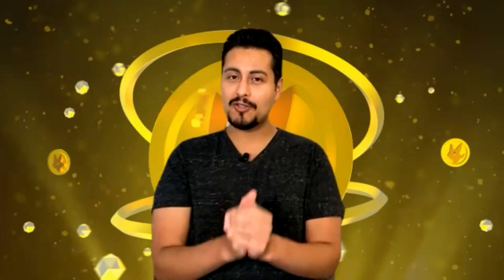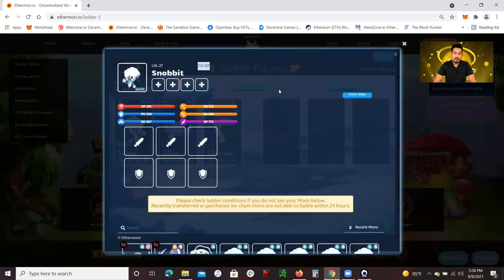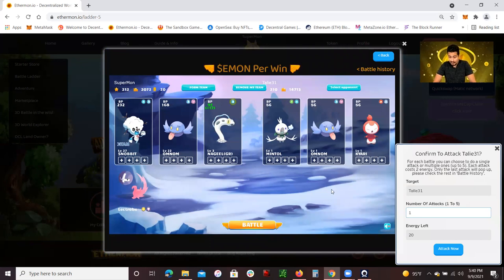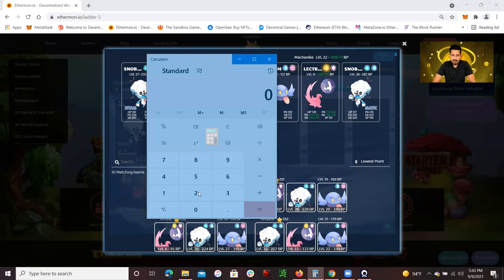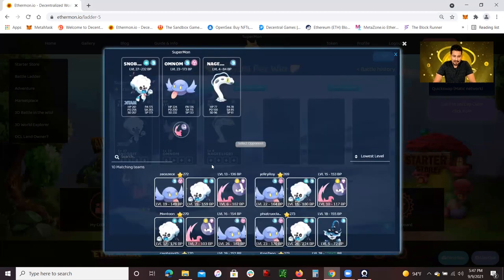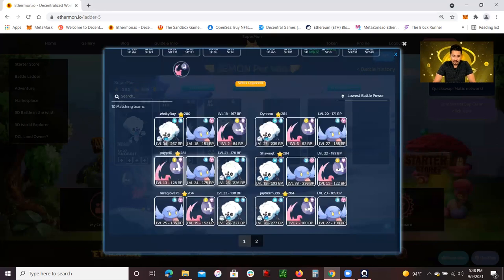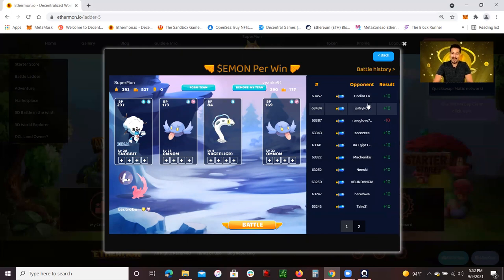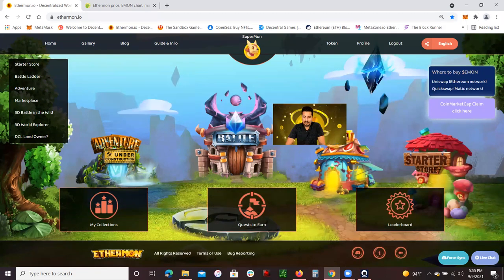ETHERMON HOW TO EARN EMON TOKEN ETHERMON GAMEPLAY STRATEGY TO WIN 90% OF BATTLE EARN WEEKLY INCOME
💰 ESPANOL Recibara $10 Bitcoin GRATIS si compra o vende $100 criptomodedas o mas

Hey whats up guys this is Mario back again with another YouTube video. In this video I am going to cover ETHERMON HOW TO EARN EMON TOKEN ETHERMON GAMEPLAY STRATEGY TO WIN 90% OF BATTLE EARN WEEKLY INCOME

In this video I pretty much talk about all Ethermon Battle Strategies so you can EARN as much EMON Token as possible per battle ladder. I am specifically going to talk about Battle Ladder number FIVE where you can EARN EMON Token per Battle WIN per energy. There are several things you can do to increase the probabilities of winning that can include the type of Ethermon you are using for example Electric or Lighting Ethermon Water Ethermon and even Fire Type Ethermon all these Ethermon make a difference. Its like playing rock paper scissors game Ligthing beats Water Ethermon Water beats Fire Ethermon and Fire beats Lighting Ethermon I hope this makes sense.

The next thing that I want to cover is how forming your team is going to be very important. I like to form my team with the STRONGEST or highest LEVEL Ethermon first and so on. The higher the LEVEL your Ethermon is the higher the Battle Power Level is going to be, which is very important when training and battling your Ethermon characters. If you think about it the higher the LEVEL compared to your opponents Ethermon LEVEL you are most likely going to WIN the Battle and EARN some EMON Token after you WIN.

The next thing I wan to cover is choosing what OPPONENTS to Battle so you can EARN EMON Token per WIN. I always like to sort the opponents that I face by lowest LEVEL first. Sorting my OPPONENT by lowest LEVEL allows me to get an edge over my OPPONENT especially if my Ethermon have a higher LEVEL compared to theirs. The reason why is because the higher the LEVEL my Ethermon are the higher the Battle Power LEVEL my Ethermon will have so I can WIN the Battle and EARN the EMON Token per Battle WIN.

The last thing that I want to discuss is that you ONLY need to WIN TWO out of the THREE matches per Battle so it is important to ALWAYS match up your Ethermon that have the highest LEVEL first to the Ethermon with the lowest LEVEL on your OPPONENTS team. This will give you the edge so you can WIN the Battle and EARN some EMON Token that you can later exchange for INCOME if you wish too. The Battle Tournaments last FIVE days every WEEK so you can actually EARN WEEKLY INCOME in the form of EMON Token by Battling your Ethermon WEEKLY for INCOME on Battle Ladder number FIVE. The EMON Token right now is trading for around $0.25 according to COINGECKO.